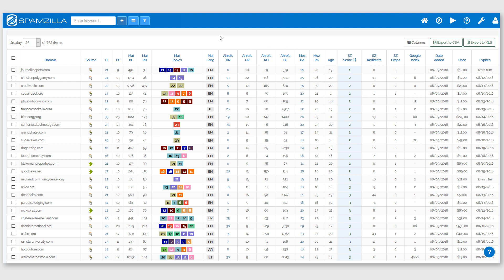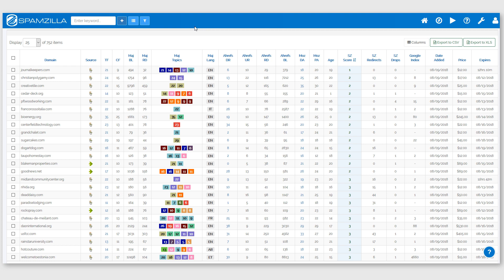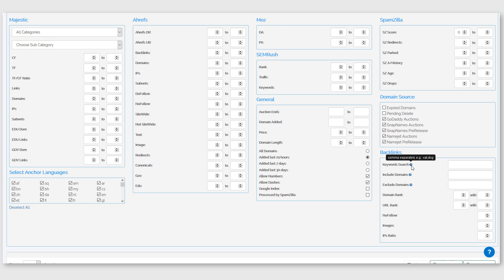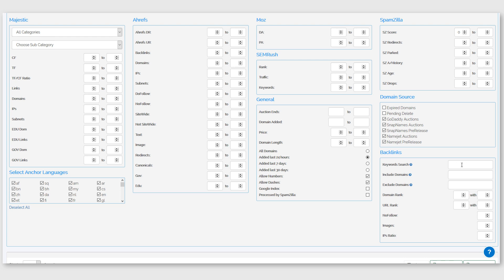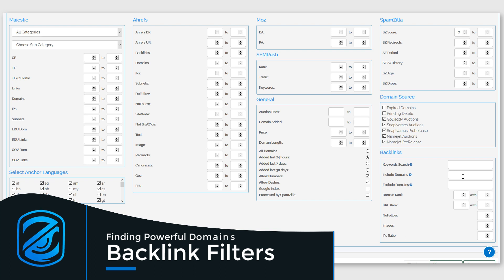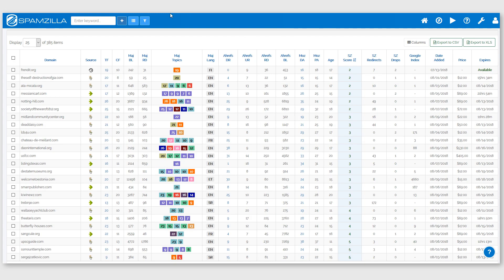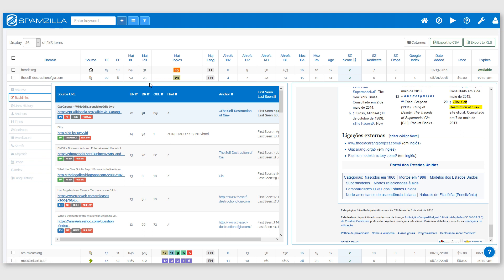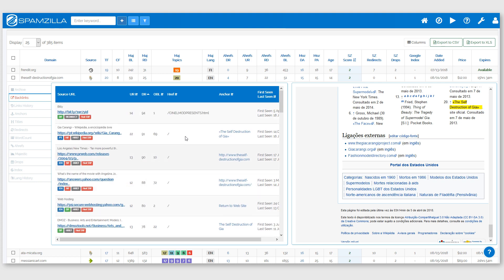SpamZilla - Backlinks Filters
- backlink filters allow you to quickly find powerful domains.  For example, you can search the entire database for any domain that has a backlink from wikipedia.org.